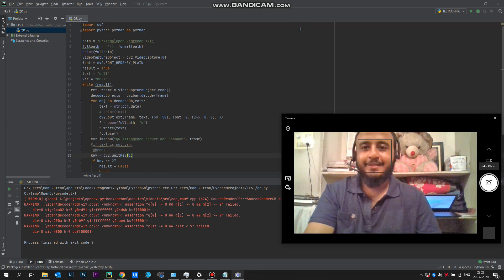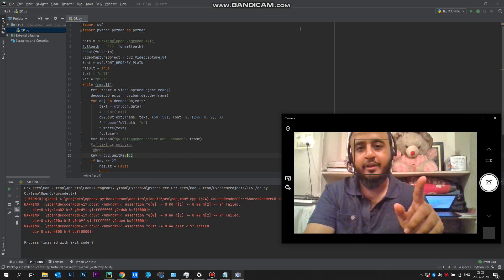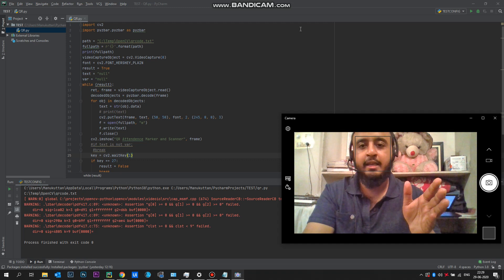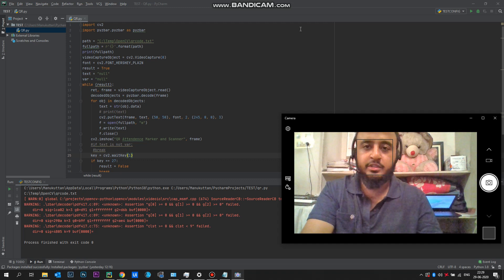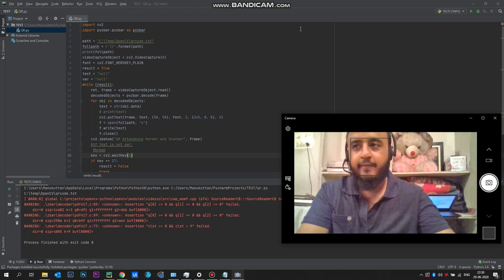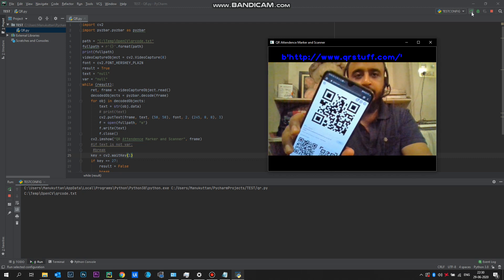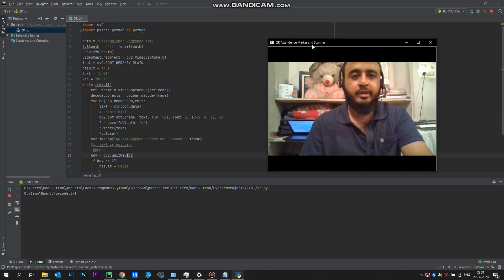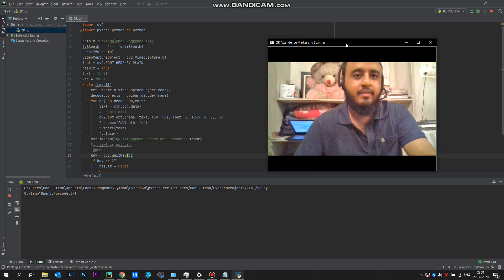QR Based Attendence and Building Access System| Python | OpenCV | RPA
This is the Prototype of a QR based Attendance and Authentication System which uses a One Time QR generated for you based on your login provided you are in the office location to grant you access and mark your attendance in the building. This is a contactless system that is very much needed during this pandemic. Please provide your views and ideas to make it more reliable.